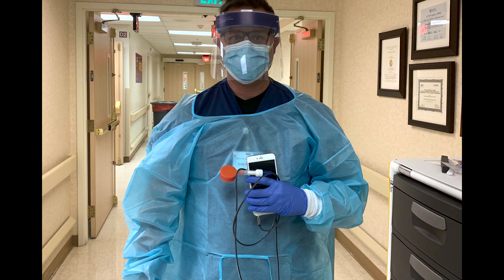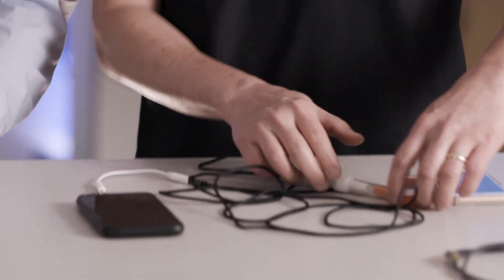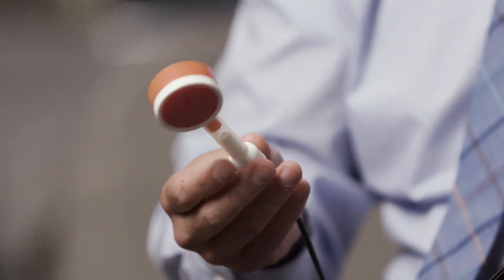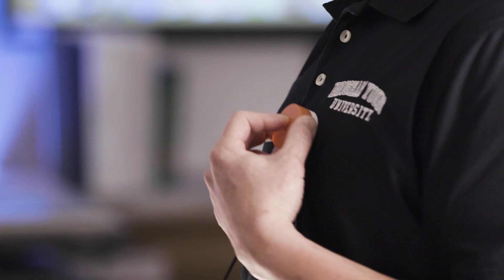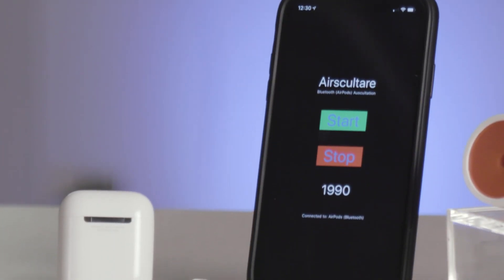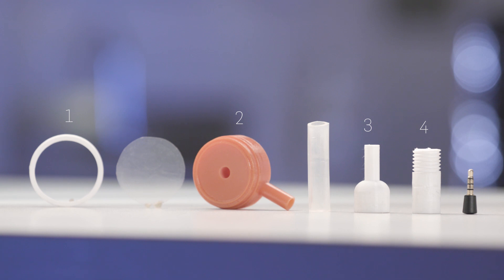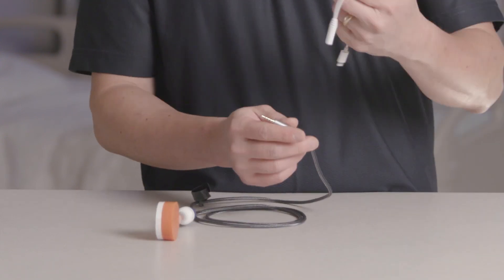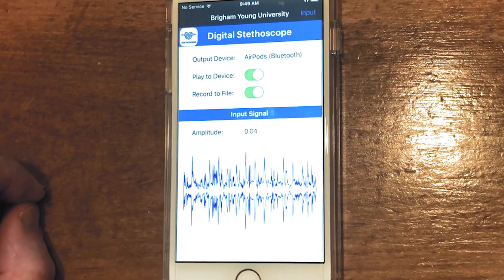New 3D-printed digital Stethogram, a low-cost stethoscope and app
A low-cost 3D printed digital stethoscope that interfaces with a smart phone, called a "Stethogram" by two BYU professors who created it, is providing health care workers with a stethoscope that can be used safely with patients in isolation, and in telemedicine applications around the world. For more than a year, ER nurse Craig Nuttall, an associate professor of nursing at Brigham Young University, had been working on a low-cost 3D printed stethoscope design with BYU information technology associate professor Chia-Chi Teng and students from BYU's Fulton College of Engineering. When the COVID pandemic hit Utah, Nuttall noticed that personal protective equipment like face shields and coveralls made it difficult to assess patients with a traditional stethoscope. The Stethogram they designed is ideal for working with patients in isolation since it allows a nurse or physician to listen to a patient's heart and lungs by streaming audio from a smart phone to ear buds.

By outfitting a 3D printed stethoscope bell with an inexpensive gaming-style microphone and plugging it into an smart-phone, the user can either live-stream a sound file (from a patient's heart or lungs) via Bluetooth to a pair of ear buds, or save the sound file to send to a physician. The BYU professors have made the 3D printing and assembly instructions available free of charge on GitHub. The design includes four small 3D printed parts and instructions on other easily sourced parts for a user to assemble the stethoscope. The cost of printing the parts and purchasing tubing, gaming microphone, and audio cable, is estimated at around $20. The diaphragm piece, a thin circle of plastic that functions "like an ear drum," says Nuttall, is actually cut from a plastic file folder commonly found at office supply stores.

The BYU-designed Stethogram is a digital adaptation of another open-source stethoscope (the GliaX) which was designed by Tarek Loubani, founder of the Glia humanitarian project. Both 3D printable  projects were originally designed to help health care providers in parts of the world where medical equipment is unavailable.

Free instructions on how to build the Stethogram, BYU’s 3D printed digital stethoscope, are available on GitHub

The accompanying Stethogram app iPhone is available on TestFlight

Special thanks to students and faculty from the BYU College of Nursing and
the BYU Fulton College of Engineering for their support of the Stethogram project.